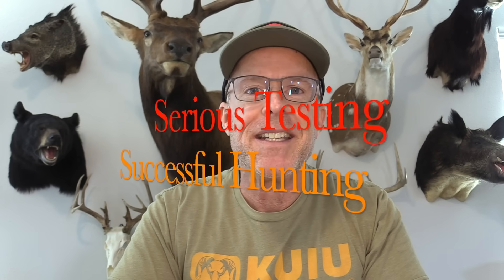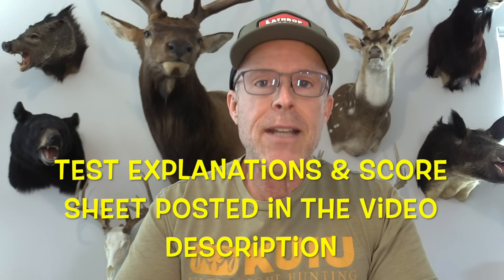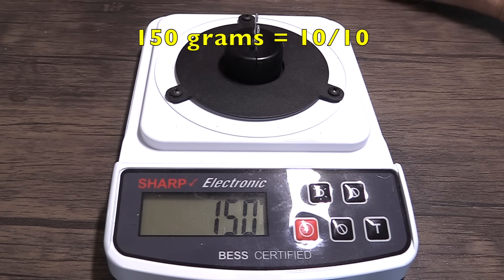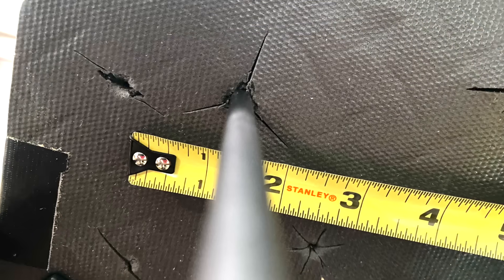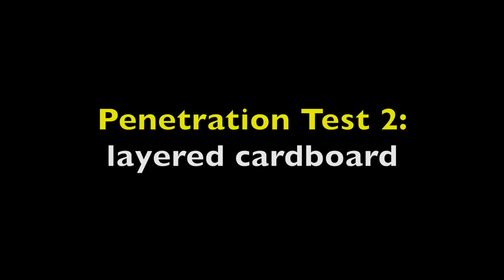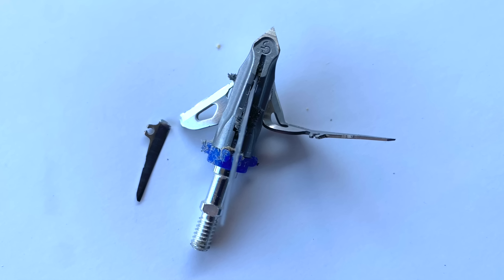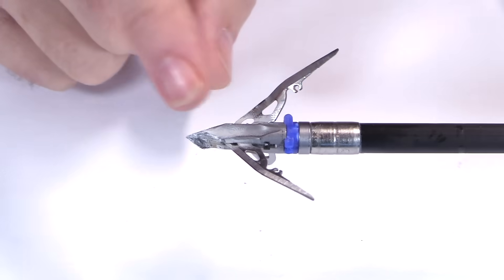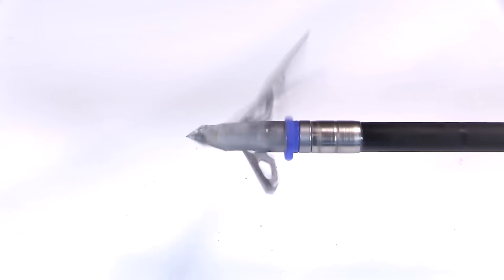G5 MEGAMEAT 100 gr Broadhead Test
This is a test of the 100 gr Megameat,  3 blade Mechanical broadhead by G5.

Megameat 100 gr Total Score: 80.95 = 8 Golden Arrows

1. Flight Forgiveness (20%, 20 pts)

2. Cut Size (20%, 20 pts)
     The max cut size is compared to a standard of 2.5" as well, then that fraction is is weighted to 7% of the score. (3.45" =  7 pts)
     The max cutting diameter is compared to a standard of 2.0", then that fraction is weighted to 6% of the score. (2" = 6 pts)

3. Blades (20%, 18.75 pts)
    Initial sharpness  (9%, 150 grams = 10/10 = 9 pts) & Edge Retention (9%, +25 gram = 9.5/10 = 9 pts) are measured using the Edge On Up Sharpness Tester. The pressure needed for a blade to cut thru a copolymer wire is measured in grams.

Out of the Box Sharpness:
0-200 gr:        10
201-300 gr      9
301-400 gr:     8
401-500 gr:     7
501-600 gr:     6
601-700 gr:     5

4. Penetration (20%, 14.8 pts)
    There are 3 penetration tests:

5. Durability (20%, 5.4 pts)
    Each head is shot thru 1/2" MDF 3 times. Its condition is judged 1-10 & weighted to 12% of the score. (2/10 = 2.4 pts)
    If a head survives that, it is then shot thru 22 ga steel plate twice. Its condition is judged 1-10 & weighted to 5% of the score. (NA = 0 pt)

BONUS:
               +2 pts extra large rear deploying cut
               +.5 pts extra sharp blades
               -.5 pts blades bent in Pen Test 1

Price: $20/head

AFFLICTOR: LUSK10 saves 10%